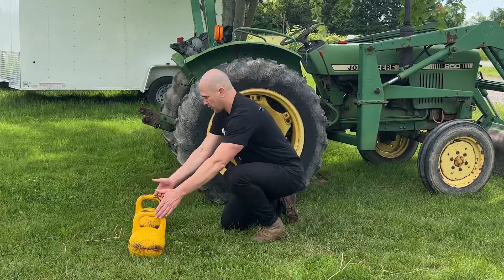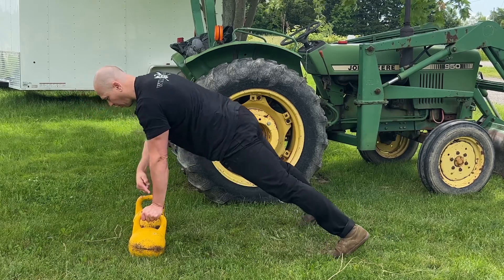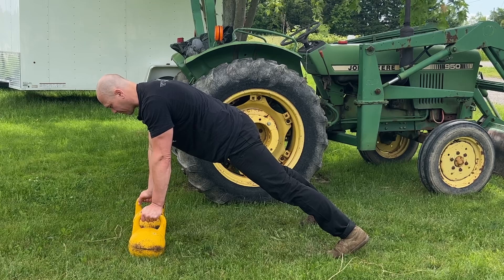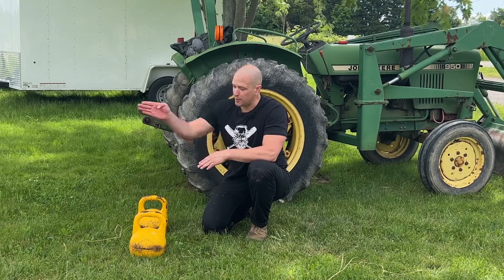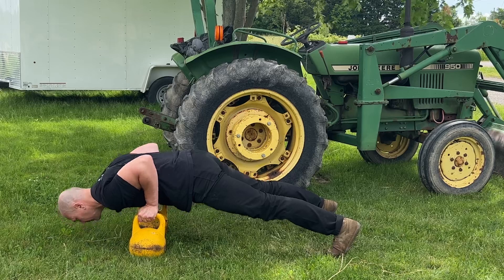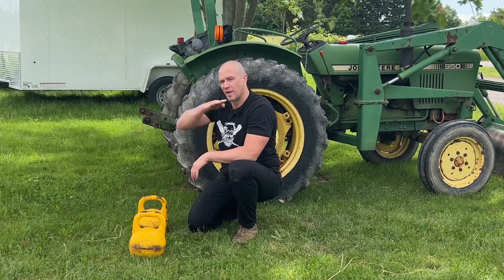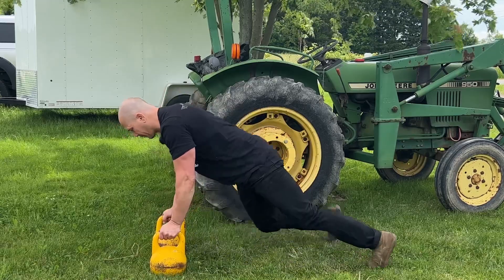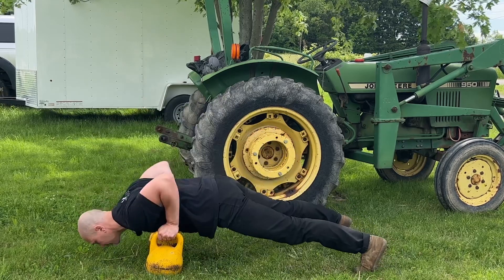Kettlebell HardStyle renegade row - and renegade row push-up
ALL PROGRAMS—LONGER PAYMENT PLANS AVAILABLE—Check it out!